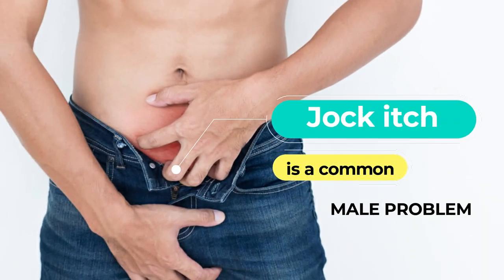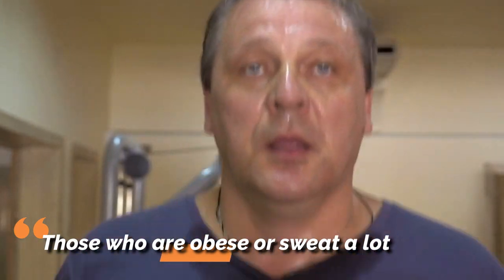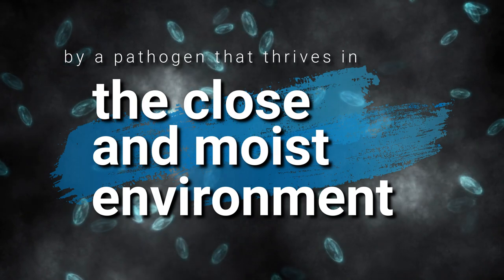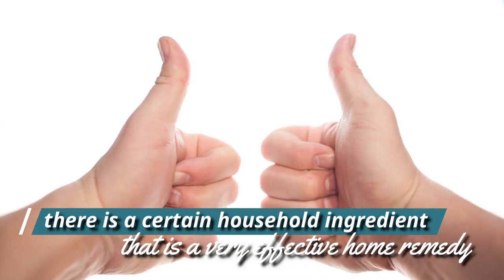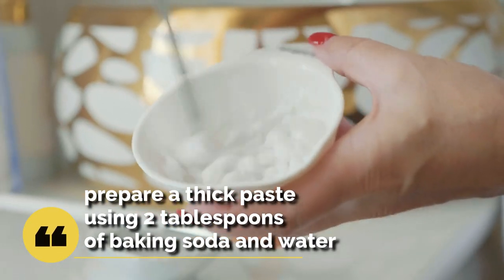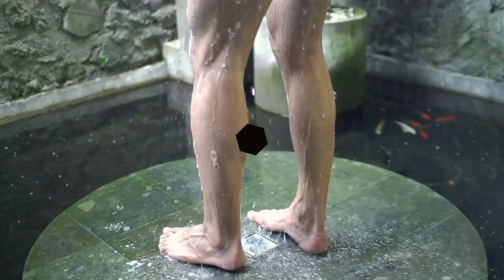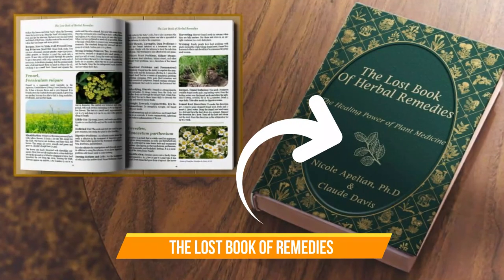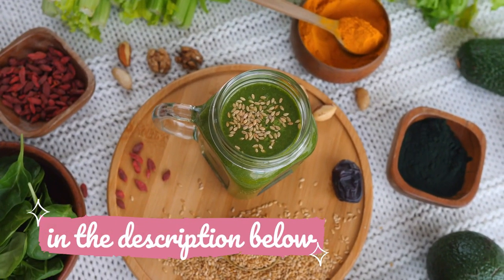How To Get Rid of Jock Itch with Baking Soda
Jock itch is a common male problem. It is a fungal infection that causes rashes in the groin and inner thighs of men. More prevalent in athletes, jock itch affects those who are obese or sweat a lot.

Jock itch usually create redness that appear ring-shaped or half-moon shaped. It may burn a lot and the affected skin may become flaky. Jock itch is caused by a pathogen that thrives in the close and moist environment and spreads usually through sharing contaminated towel or clothing.
If you wish to get rid of this infection, then there is a certain household ingredient that is a very effective home remedy.

Baking soda works by drying the affected area and limiting the reproduction of the fungus. It also balances the pH level of the skin.

To use baking soda prepare a thick paste using 2 tablespoons of baking soda and water.   Apply the paste on the affected area and leave for 15 minutes. Then wash using normal water. Do not forget to wipe it dry. You should repeat this twice a day for the required results.
If you want more great video’s on jock itch cures, then click here.
And If you want more home based remedies, then check out the lost book of remedies.  It’s a hugely popular book on the Healing Power of Plant Medicine, and you can check our review, or watch a video explaining more about the book by clicking on the link within this screen - or in the description below.  You won’t be disappointed.